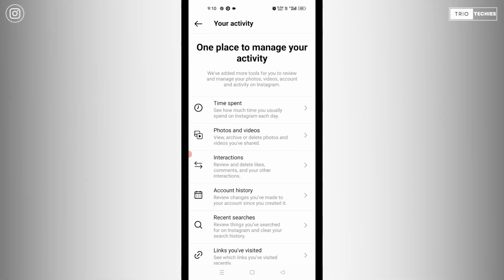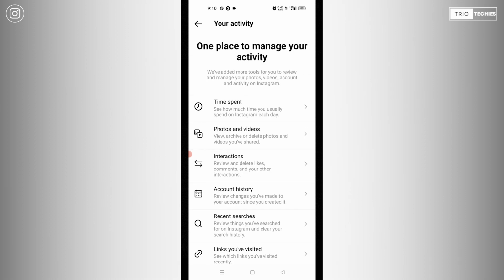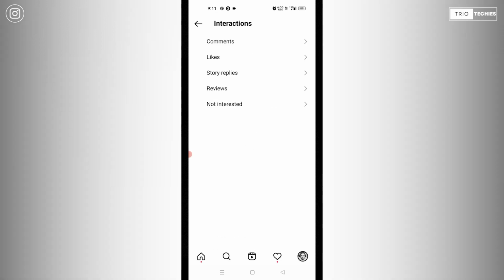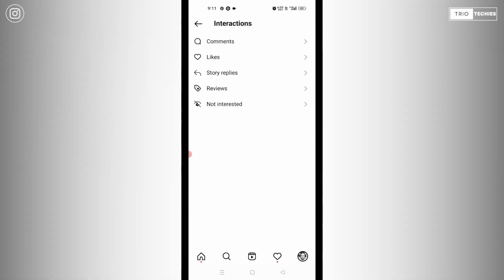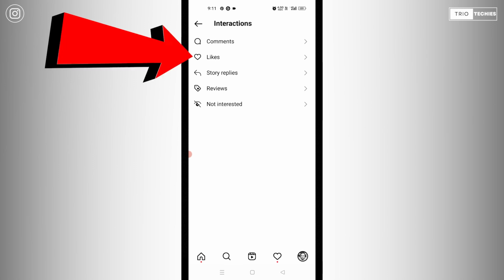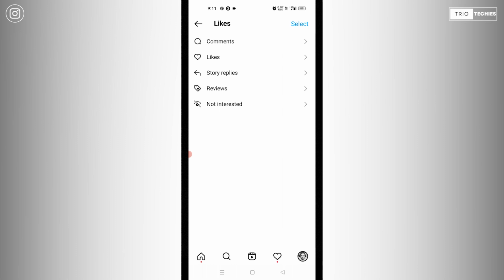How to see your likes on Instagram | See liked posts on Instagram - TRIO tech tips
➤ TRIO TECHIES ➤ How to Change Name on facebook ➤ How to hide friends list on Facebook ➤ How do you change your name on Facebook ➤ How to make facebook account private ➤ Facebook help other videos